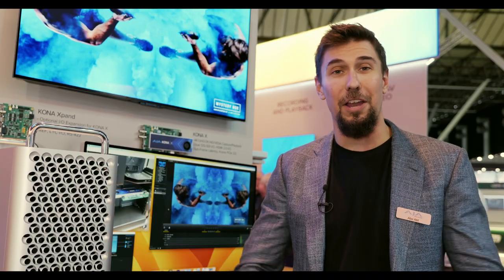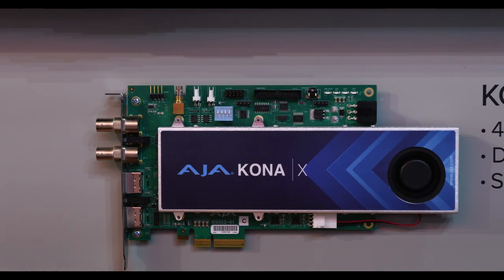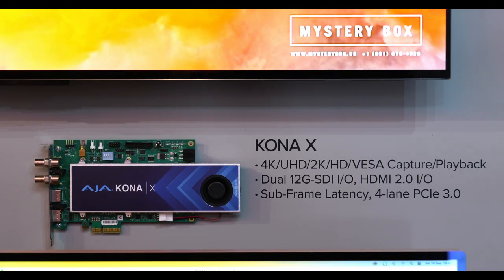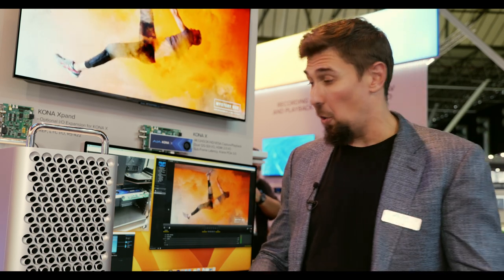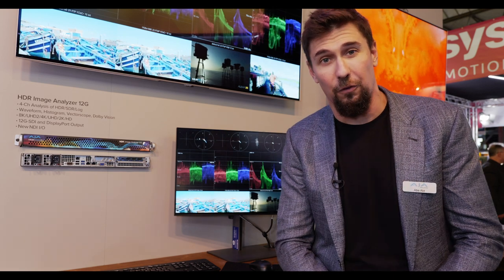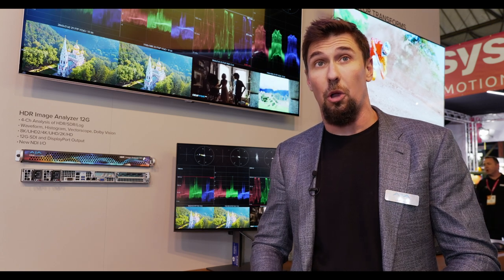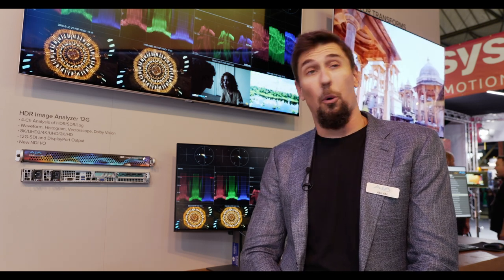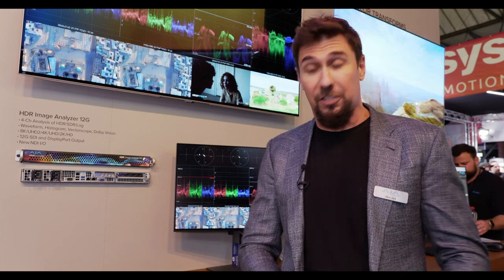AJA Kona X + HDR Image Analyzer explained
AJA has brought a whole range of exciting products to IBC 2023 - first and foremost its cross-platform Kona X I/O card, which has served as a reference for many years and has become even faster and - in addition to SDI - again has HDMI on board (including support for many desktop monitor formats). Also at the AJA booth we had a look at the update of the unique AJA HDR Image Analyzer, which now offers ARRI LogC4 support and much more besides four HDR signals.